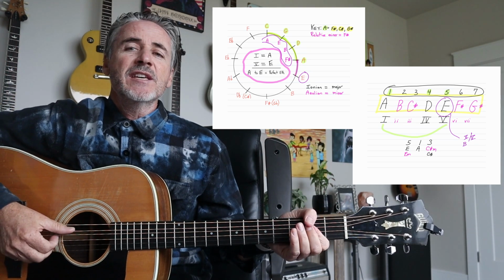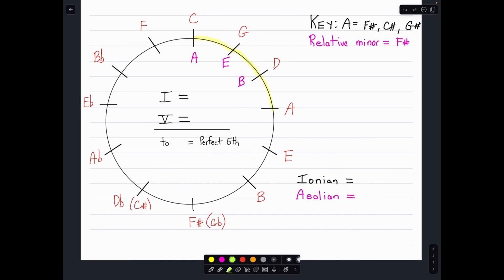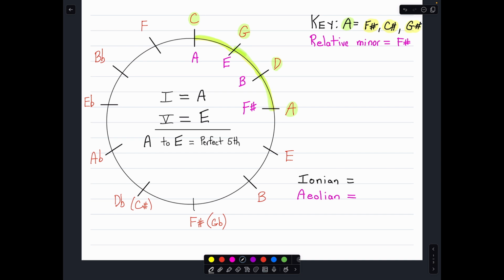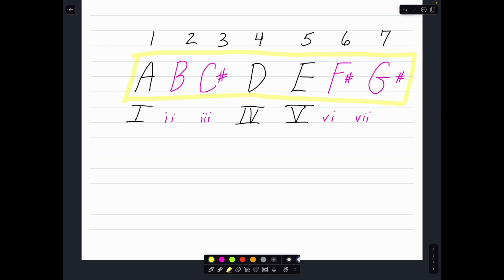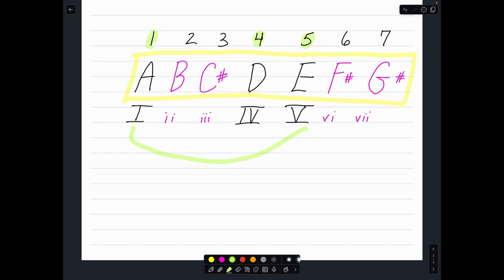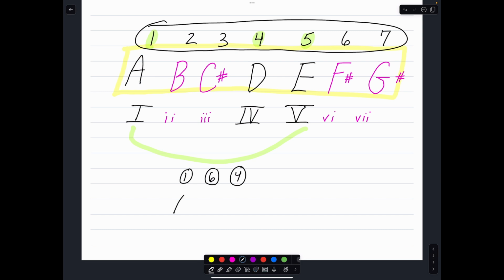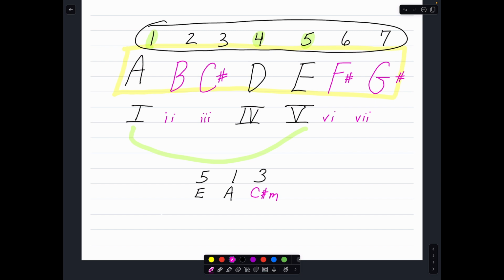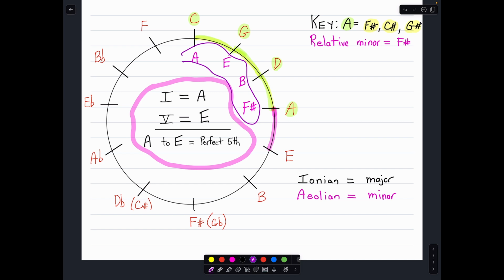Circle of Fifths (Chord Wheel) The Key of A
MUSIC THEORY MONDAY #4 |Today we move around the chord wheel to the Key of A major. Grab the charts and follow along. Keep going jellyfish. Learning guitar is a journey.